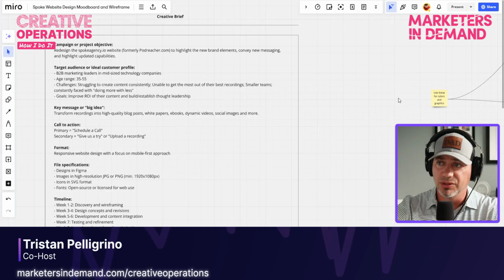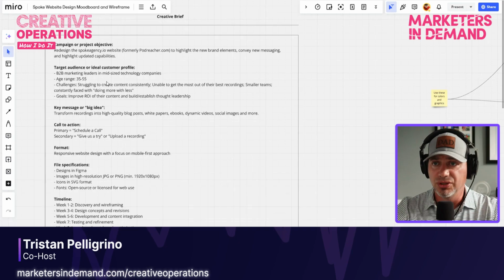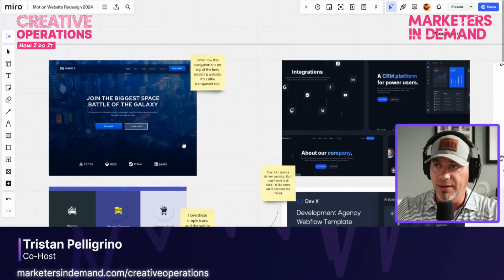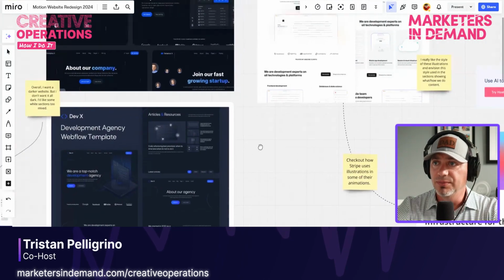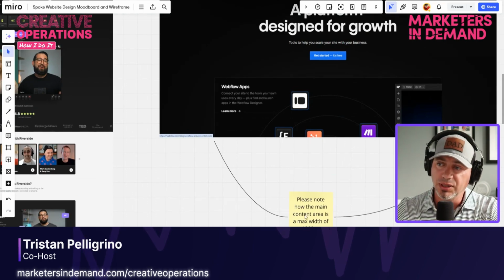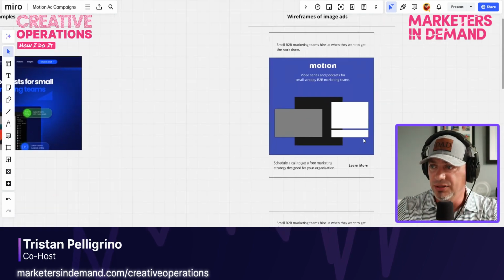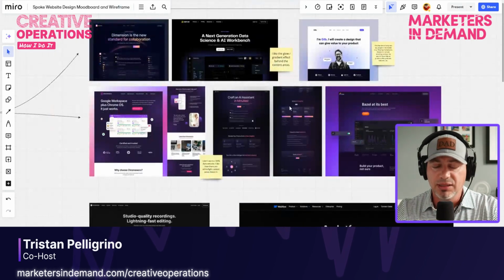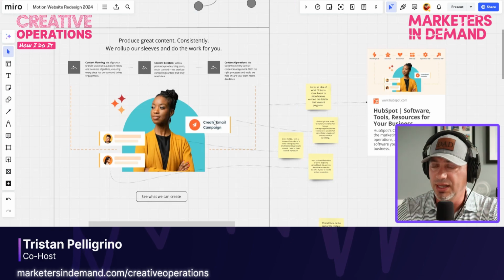Visual Creative Briefs: Speaking Your Designer's Language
In this episode of Creative Operations, Tristan Pelligrino, co-founder of Marketers in Demand, shares his method for bridging the gap between marketers and designers. He introduces the concept of visual creative briefs, a powerful tool for streamlining the creative process.

Tristan outlines three key components of an effective visual brief: a written brief, mood boards, and gray box designs or wireframes. He demonstrates how to use Miro, an online collaborative whiteboard platform, to bring these elements together. The process helps marketers clearly communicate their vision, leading to fewer revisions and faster turnaround times.

By combining written details, visual inspiration, and structural layouts in one place, Tristan's approach fosters better collaboration between marketers and designers. This method allows teams to focus on refining designs rather than starting from scratch, ultimately building momentum for campaigns and avoiding project delays.